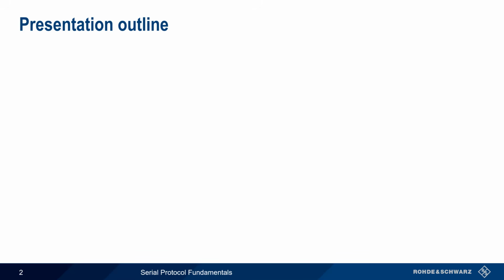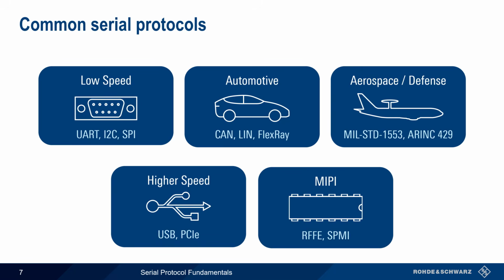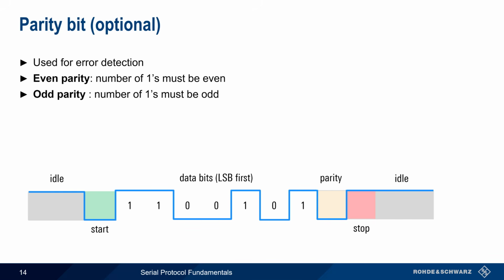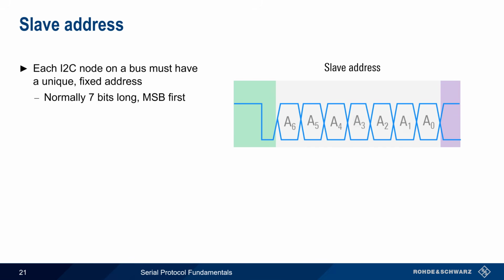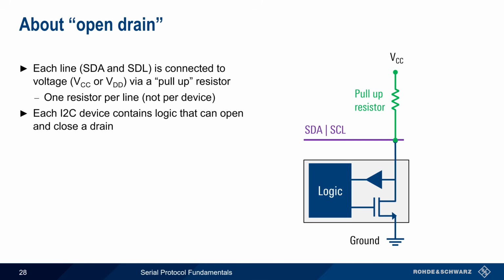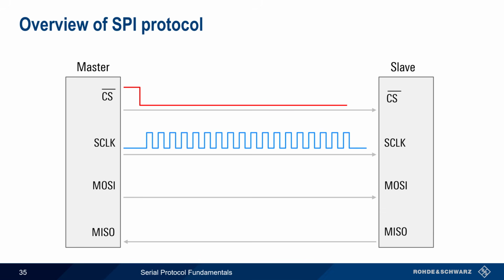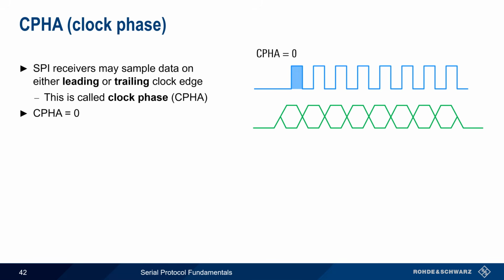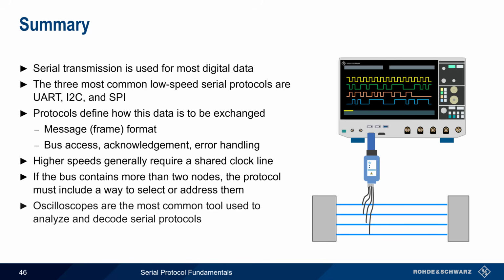Serial Protocol Fundamentals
This video introduces the basic concepts behind serial protocols and provides a detailed technical introduction to the three most common low-speed serial protocols: UART, I2C, and SPI. In addition to explaining each protocol’s lines, frame structure, and timing, this webinar also explains the similarities and differences between these three fundamental serial protocols.

Timeline:
00:00 Introduction
00:05 Presentation outline
00:26 Parallel transmission
01:36 Serial transmission
02:26 About protocols
03:16 Analyzing and decoding serial protocols
04:26 Common serial protocols
05:38 About UART
06:38 About asynchronous operation
07:51 UART frame format
08:40 Start and stop bits
09:29 Data bits
10:16 Parity bit (optional)
11:24 UART summary
12:25 About I2C
13:08 Basic I2C topology
13:49 Overview of I2C frames
14:30 Start condition
15:33 Slave address
16:25 Aside: timing relationship between SDA and SCL
17:05 Read / write bit
17:40 Ack(nowledge) bit
18:31 Data byte(s)
19:07 Multiple data bytes
19:50 Stop condition
20:40 About “open drain”
21:29 Pull up resistor values
22:15 Modes / speeds
23:16 I2C summary
24:19 About SPI
25:15 Basic SPI components / nomenclature
26:02 Overview of SPI protocol
26:39 About CS
27:33 About SCLK